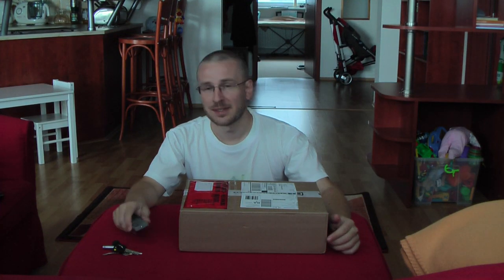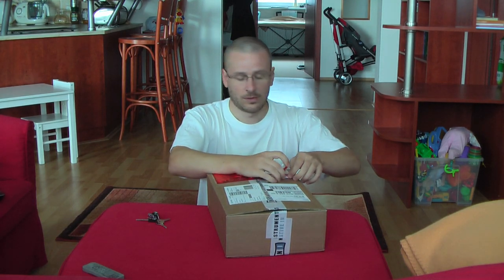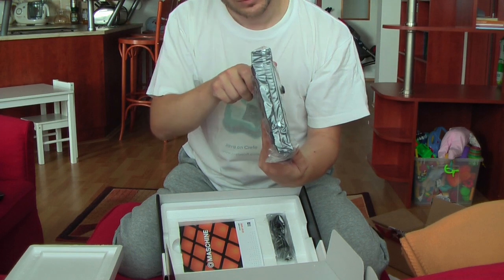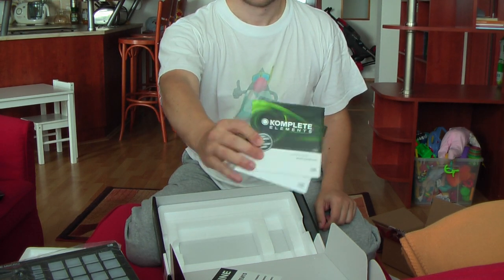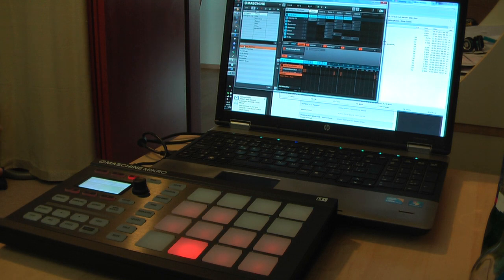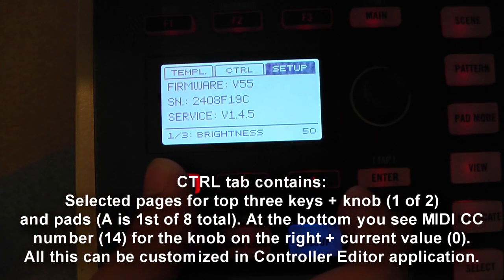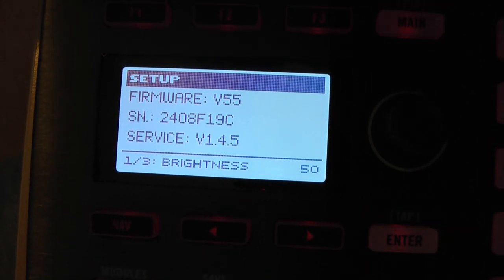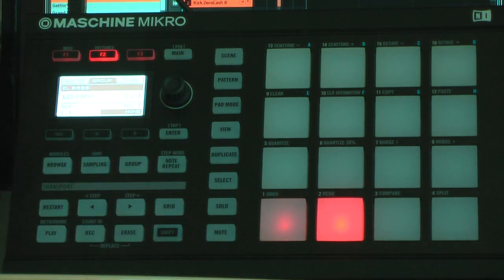Unboxing Native Instruments Maschine Mikro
Unboxing NI Maschine Mikro + little demo after the installation.